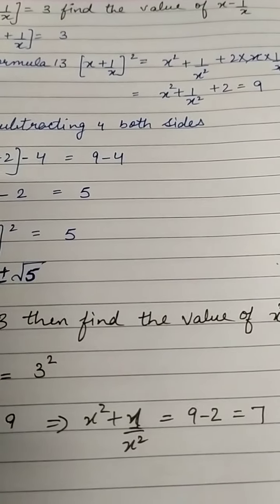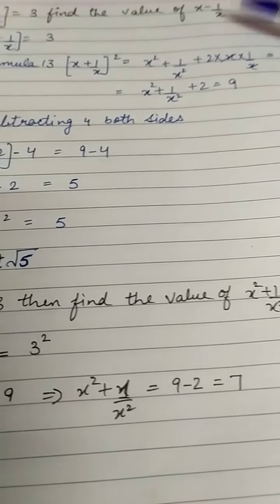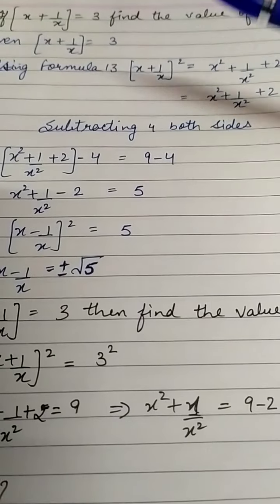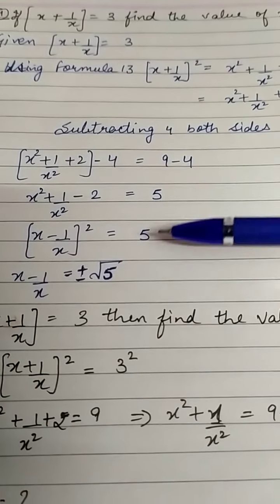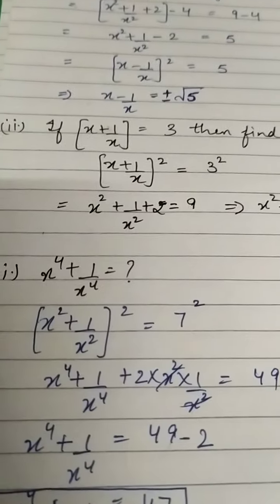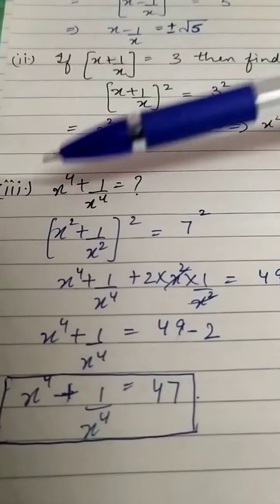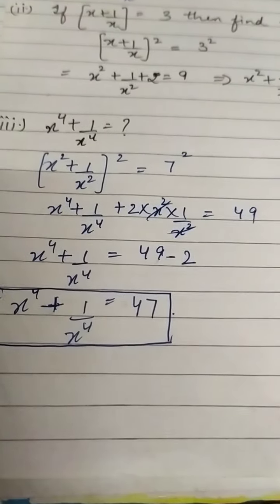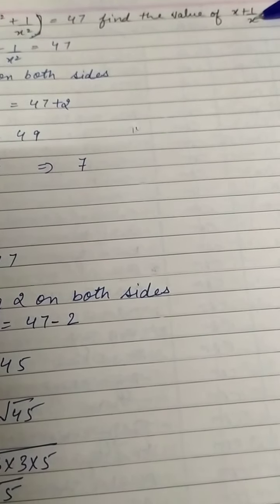Class VIII Square of Binomials(Part II)